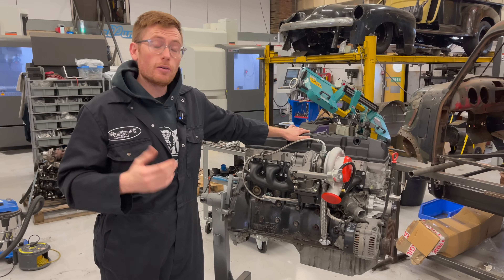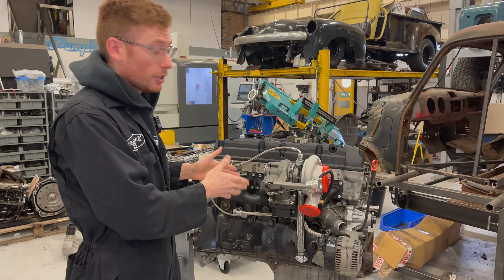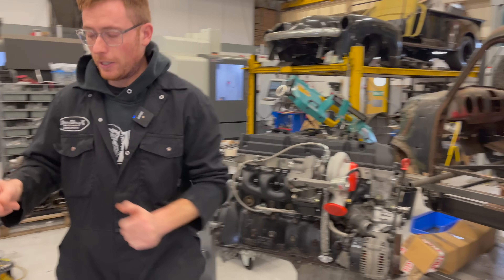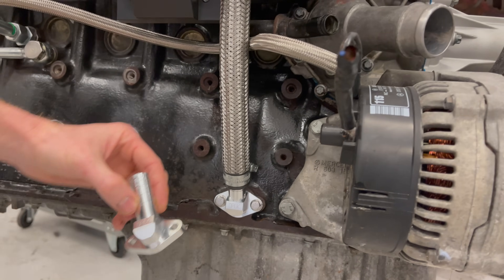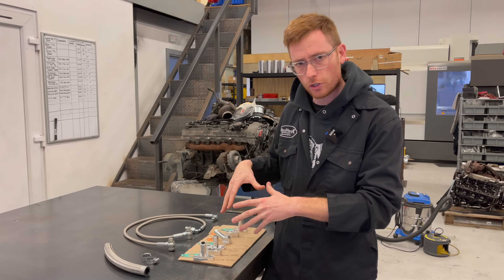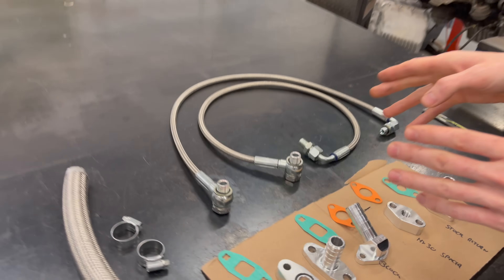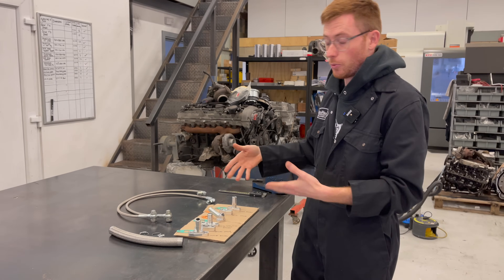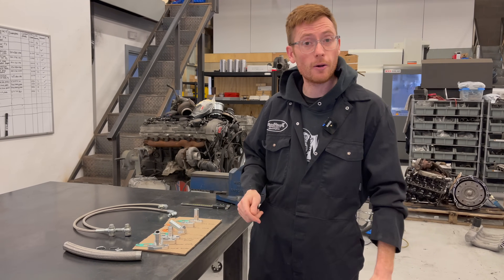OM606 WHICH TURBO OIL FEED LINES???? RETURNS??? RESTRICTORS??? HX30, HX35, HX40, S200, S300 HOLSET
A video to help choose your turbo pipes